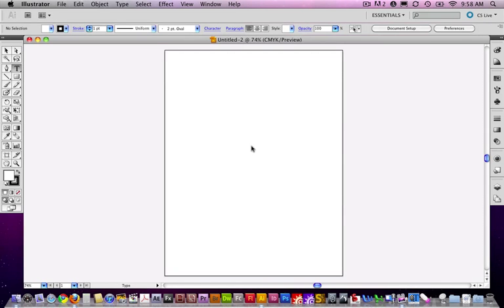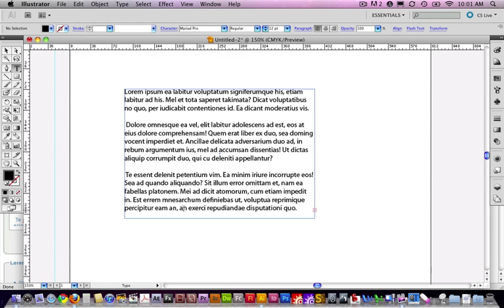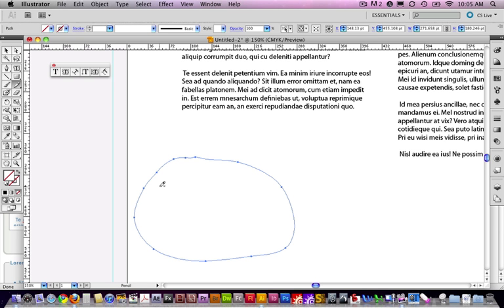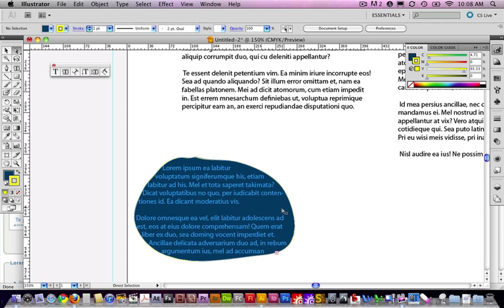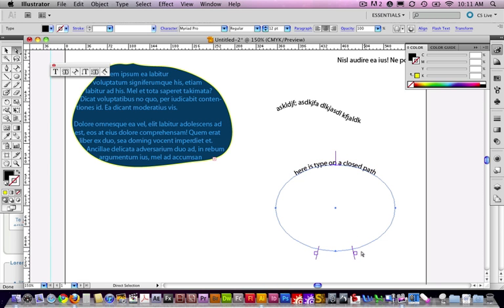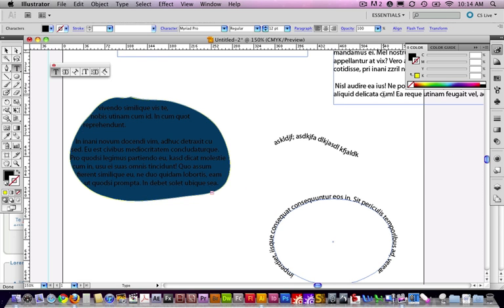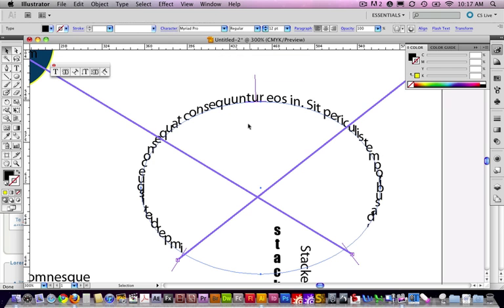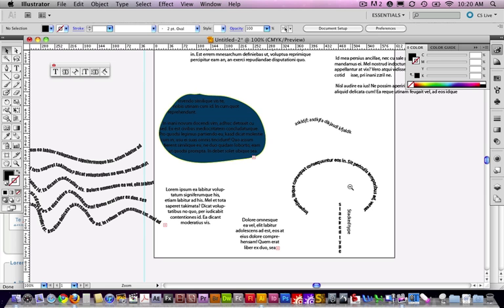Illustrator (CS3 or higher) working with type (part 1 of 3)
Putting type in objects and on paths.